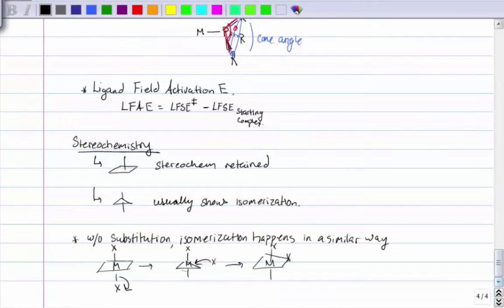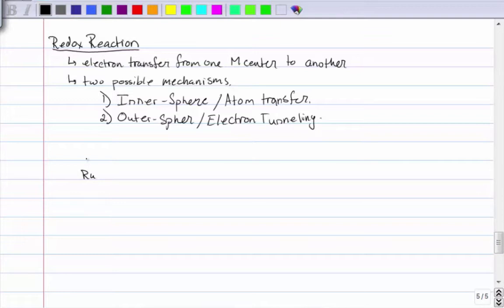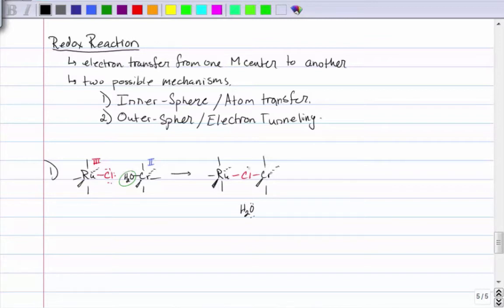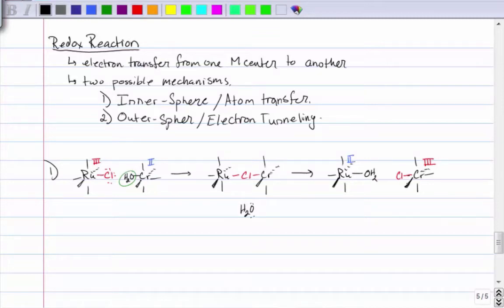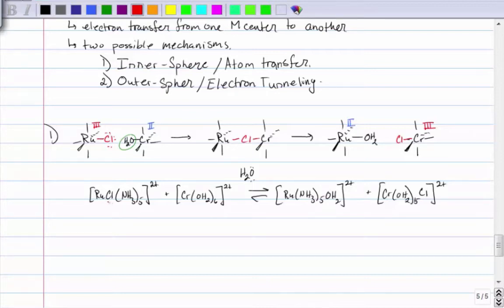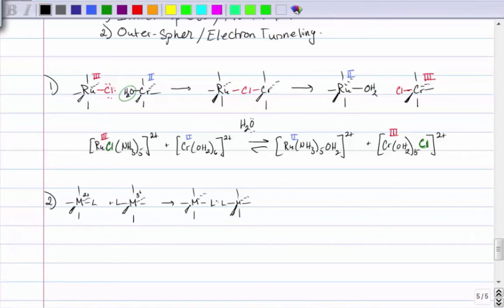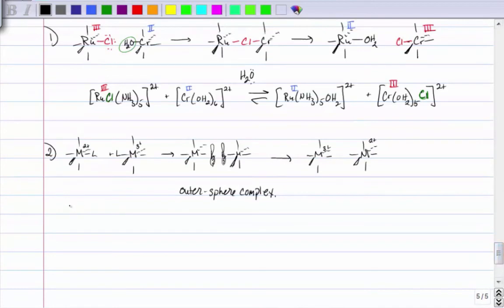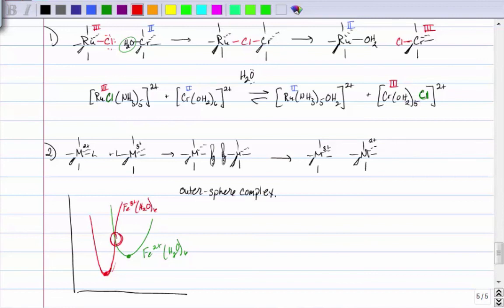Redox Mechanisms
Table of Contents:

00:00 - Redox